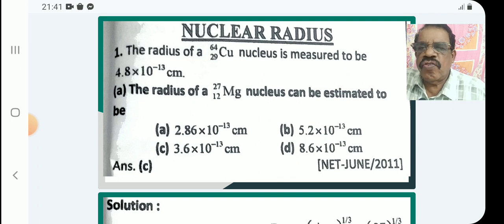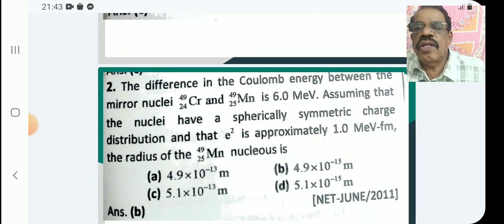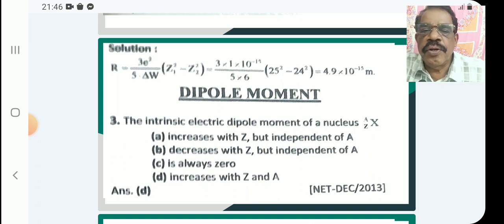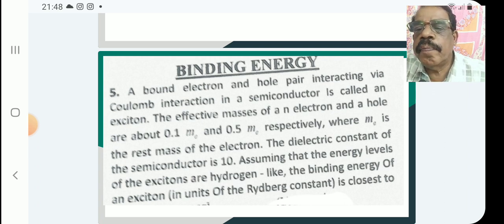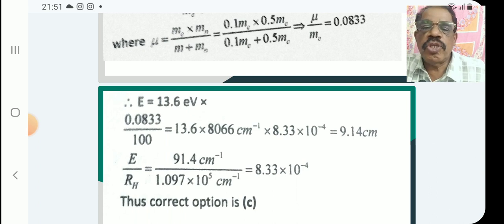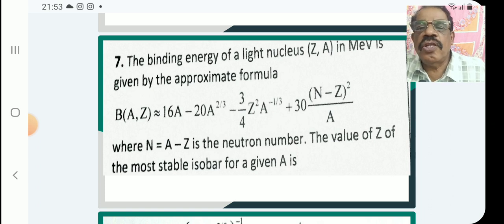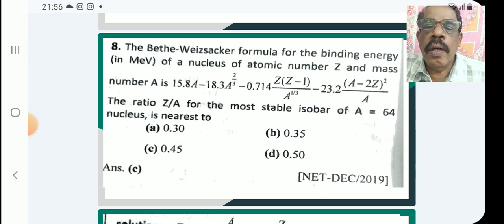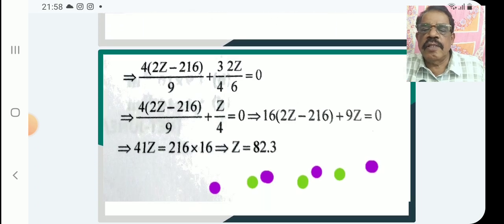NET N3 nuclear radius nuclear physics CSIR jrf NET physics class